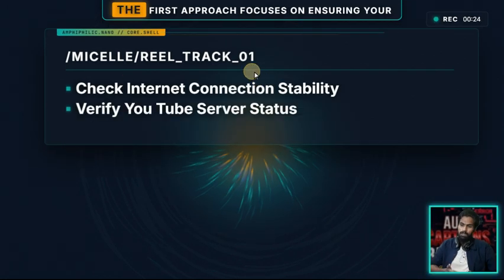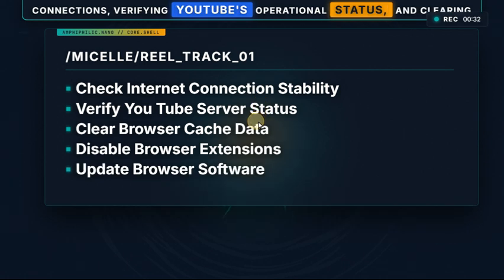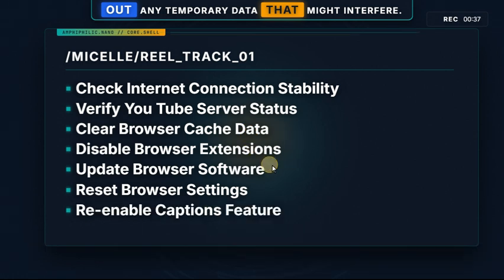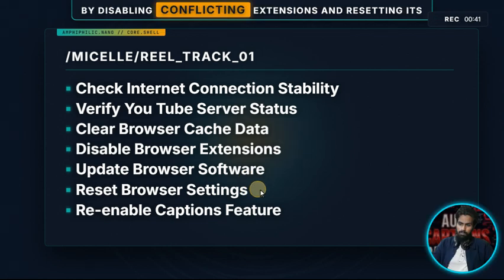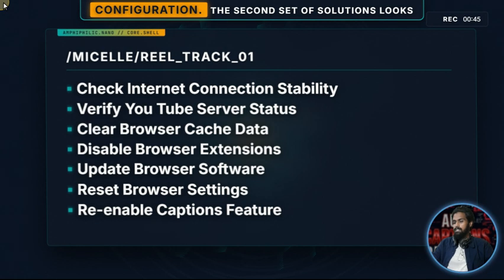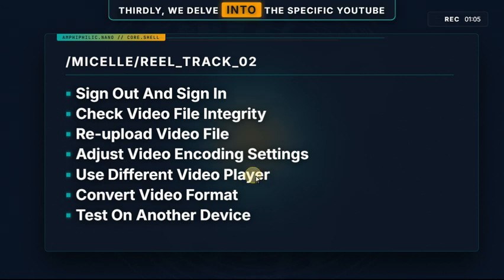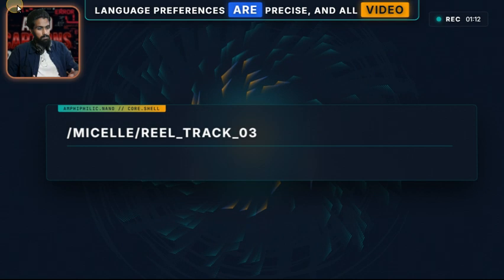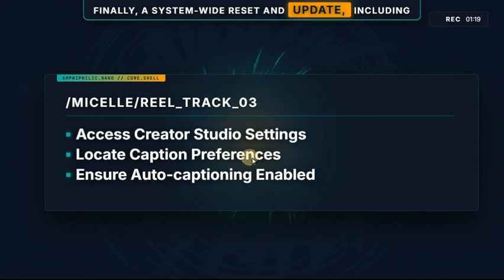Fix Auto Captions Not Working And Broken Subtitles Error In 2026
Fix Auto Captions Not Working And Broken Subtitles Error In 2026 Now. This comprehensive guide addresses the frustrating issue of auto captions failing and subtitles appearing broken, ensuring your video accessibility and viewing experience are restored. We've meticulously tested and compiled effective solutions to overcome these common YouTube caption problems. Get your auto captions working perfectly again with these proven methods.

Topic Covered:
• YouTube auto caption malfunctions
• Troubleshooting broken subtitles
• Resolving video caption errors
• Restoring accessibility features